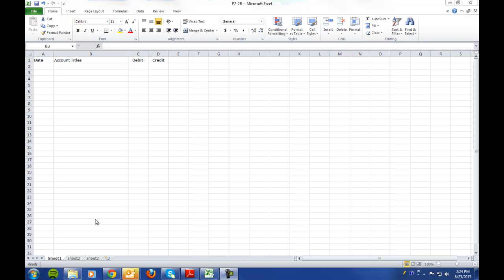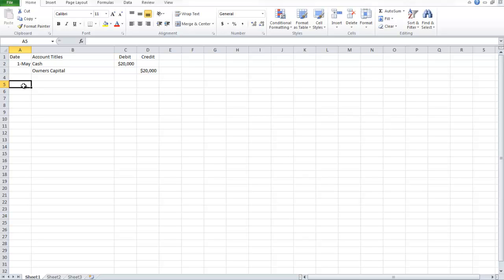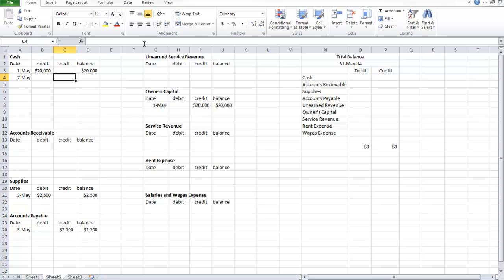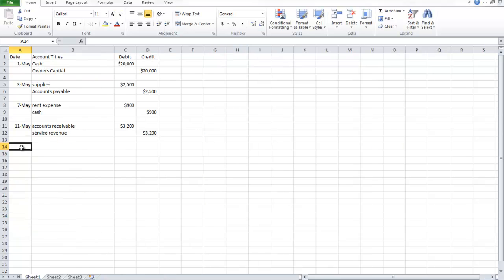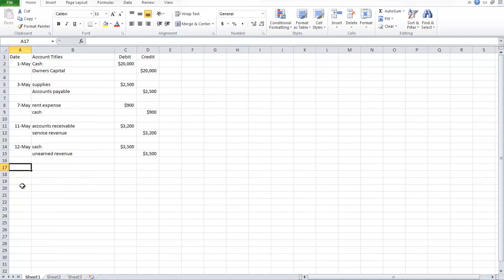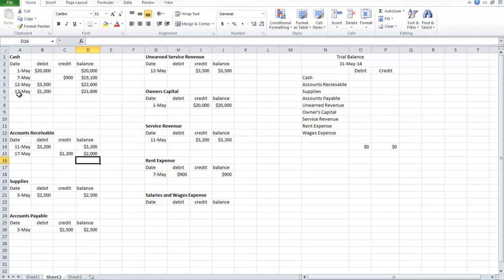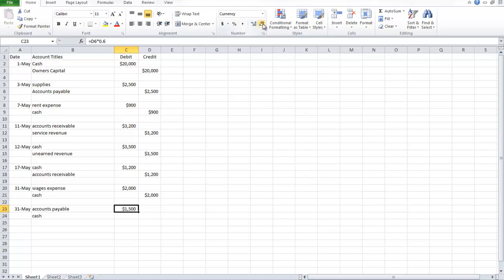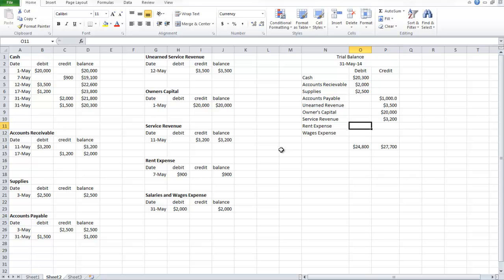P2-2B Weygandt 11th edition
Accounting Journalize Transactions, Post to Accounts, Prepare a Trial Balance